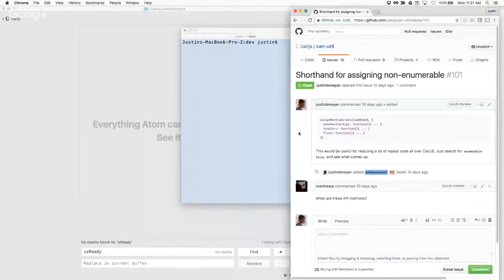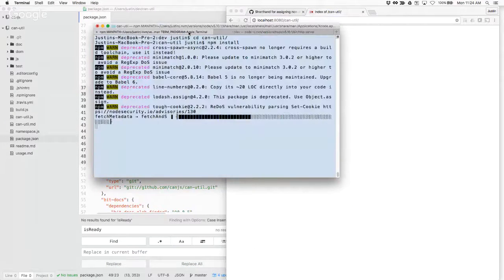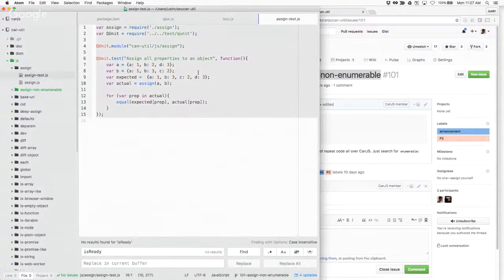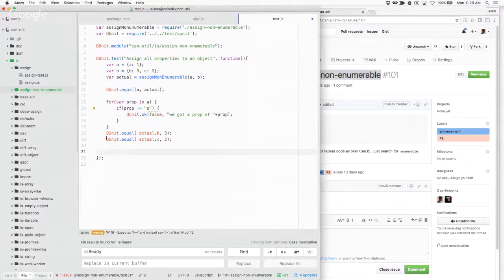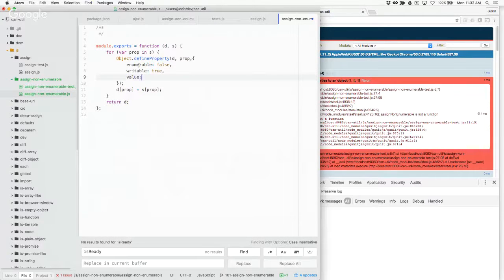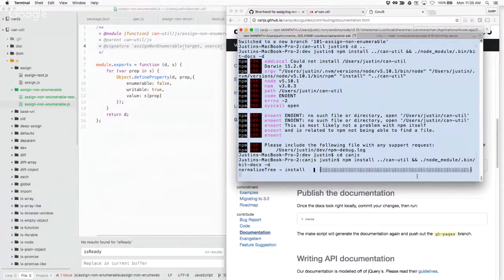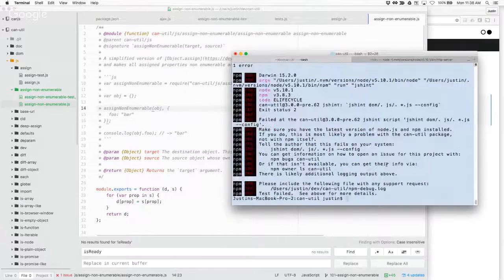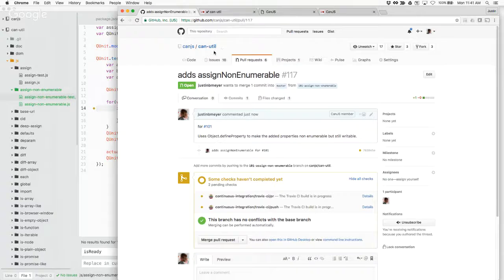How to Contribute to CanJS 3.0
How to contribute to a CanJS repo